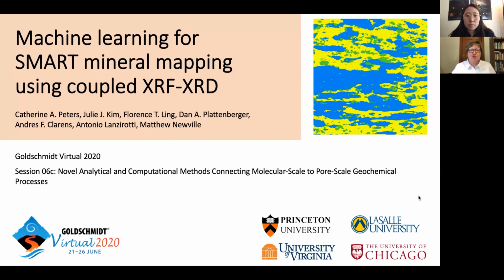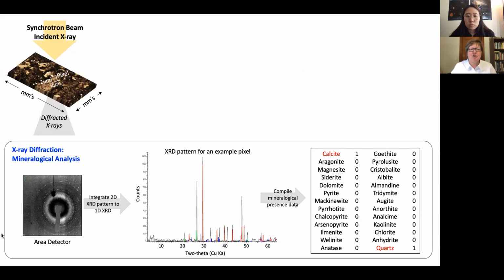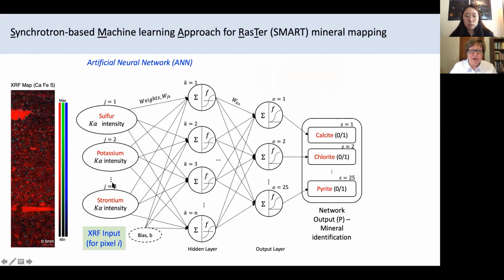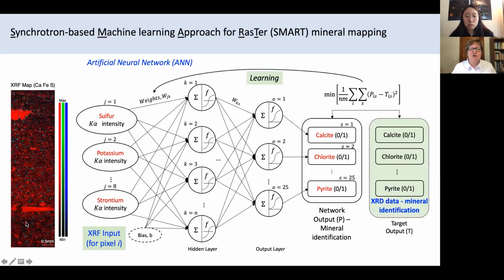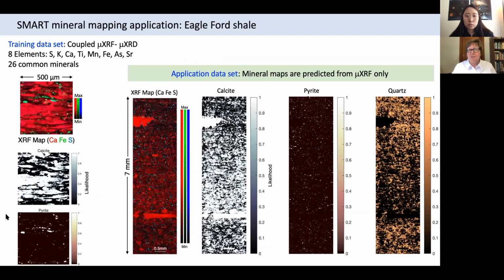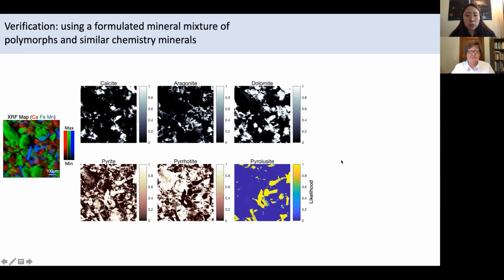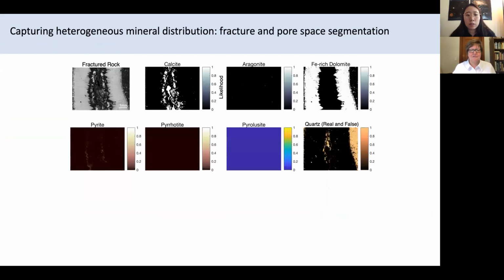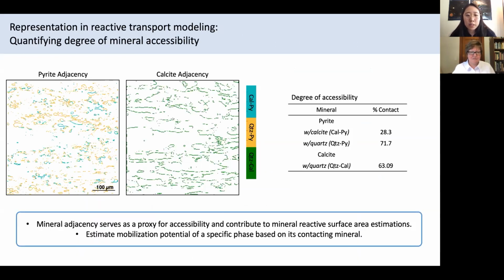Machine learning for SMART mineral mapping using coupled XRF-XRD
A Synchrotron-based Machine learning Approach for RasTer (SMART) mineral mapping was developed to train a mineral classifier that can interpret raster-scanned millimeter-sized areas of rock thin sections with micron-sized resolution. Training is done using Artificial Neural Networks (ANN) with coupled micro X-ray fluorescence (µXRF) intensities, which provide information about element abundances, and micro X-ray diffraction (µXRD) patterns, which provide information about mineral identity.
The resulting SMART mineral mapper can identify minerals using only micro X-ray Fluorescence (µXRF) data. The value of this approach comes from the fact that µXRF data are relatively fast to collect and interpret whereas the µXRD data take longer to collect and much longer to interpret.

"SMART mineral mapping: Synchrotron-based machine learning approach for 2D characterization with coupled micro XRF-XRD"
Julie J. Kim, Florence T. Ling, Dan A. Plattenberger, Andres F. Clarens, Antonio Lanzirotti, Matthew Newville, Catherine A. Peters
Computers & Geosciences
Volume 156,
2021,
104898,
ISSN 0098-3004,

Presented at Goldschmidt Virtual 2020

Data and computer code are available and accessible on Digital Rocks Portal:
Peters, C.A., & Kim, J.J. (2020). “Eagle Ford Shale: Synchrotron-Based Element and Mineral Maps”.